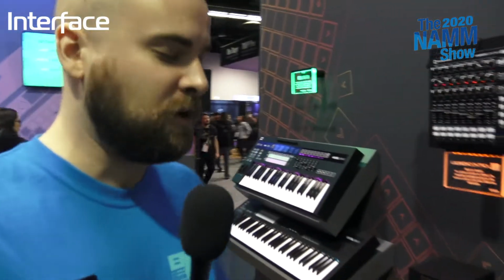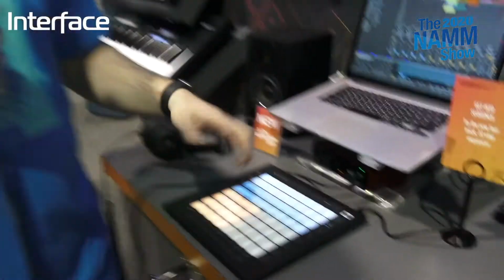NAMM 2020 beursnieuws Novation Launchpad Pro Mk3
We doen verslag vanaf de NAMM Show 2020. Evan Weiss van Novation toont ons hun nieuwste Launchpad. Binnenkort ter test in Interface.